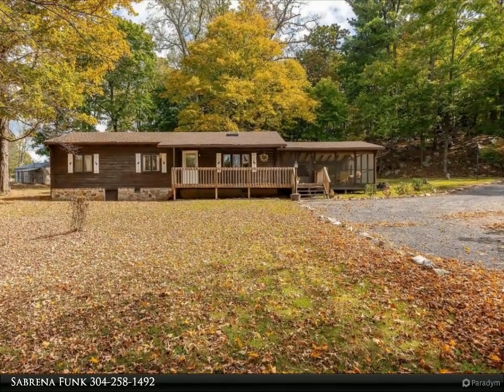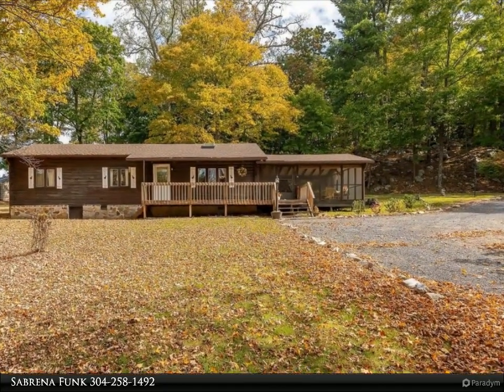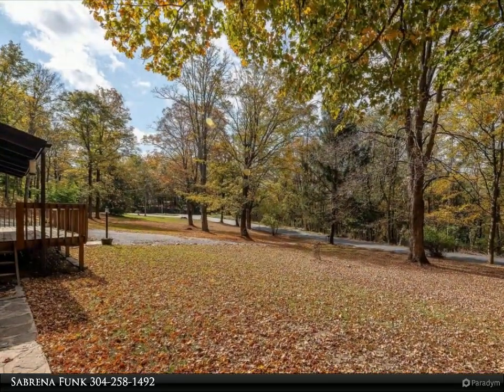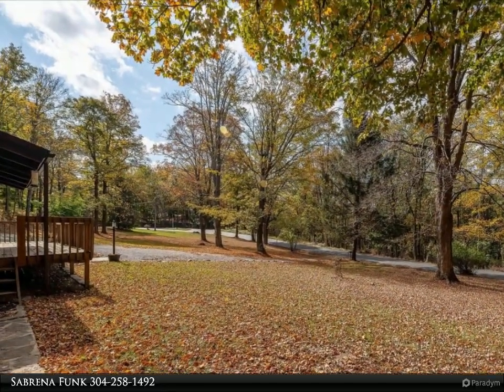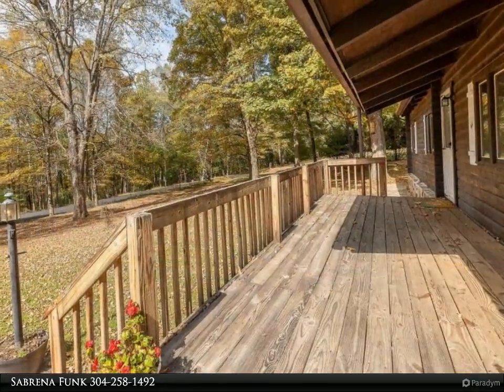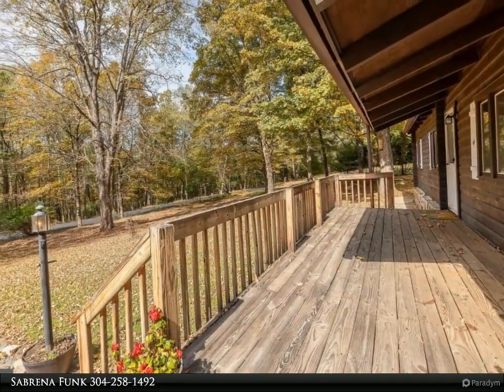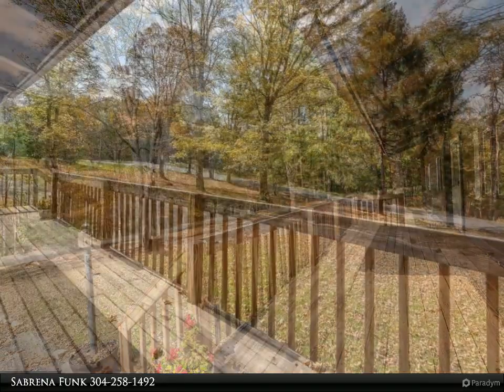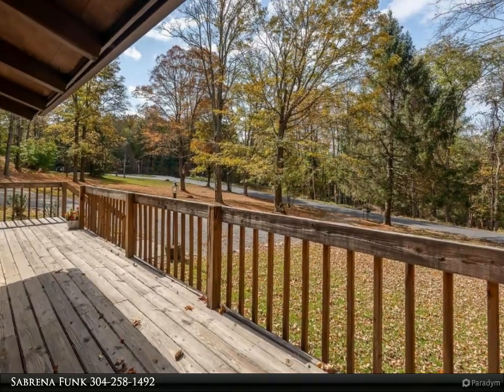56 SIR JOHNS RUN RD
56 SIR JOHNS RUN RD
$310,000, 3 bed, 1.00 bath, 1,104 SF, MLS# WVMO2003634

Location is everything! Quaint log cabin style rancher just up the street and around the corner from downtown Berkeley Springs! Pretty as a picture on 2.08 acres featuring a 500 sq ft screened in porch for entertaining with an outdoor stone fireplace to cook in! What a great space to use 3 seasons of the year! This cozy 3 bedrooms, 1 bath home boasts dual sided electric heater stone fireplace in the living room and everything needed for one level living all on public water and private septic. Updates include: new roof & new flooring in 2022, some new lighting. Crawl space is updated, lighted, with new plastic & dehumidifier. UNRESTRICTED-perfect for short term rentals too! So convenient to shopping, dining, breweries & spas as well as all the amenities in Berkeley Springs State Park and just 10 miles to Cacapon State Park for golfing, boating, hiking, horseback riding, biking trails!

1 full bath

Sabrena Funk
Kesecker Realty, Inc.